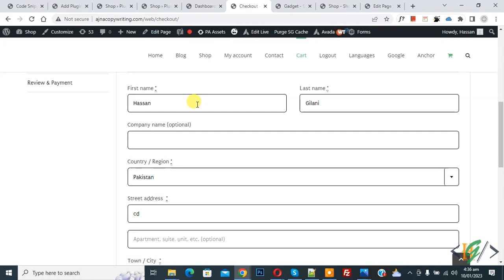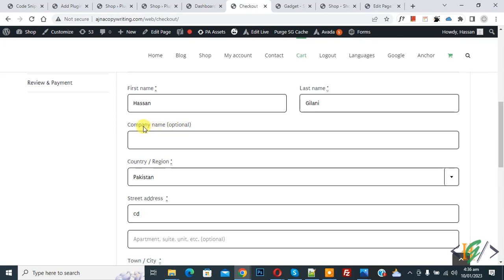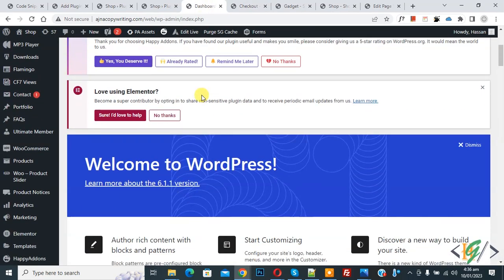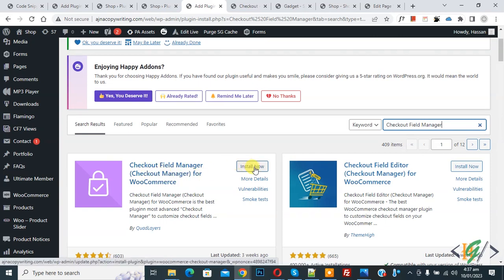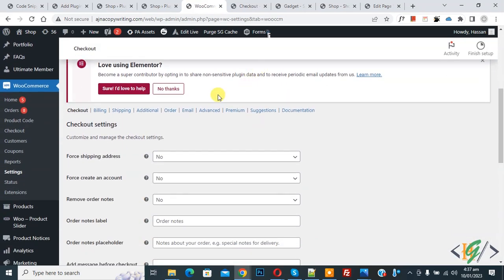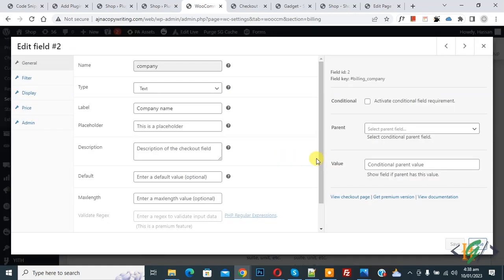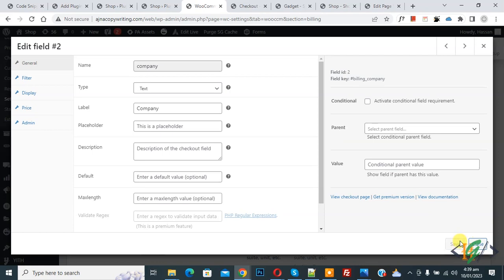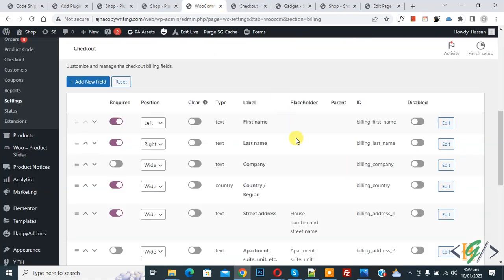How to Edit Field Label in Checkout Page in WooCommerce WordPress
In this woocommerce tutorial for beginners you will learn how to change fields label / text in woocommerce checkout form page using plugin " Checkout Field Manager (Checkout Manager) for WooCommerce " in wordpress website.